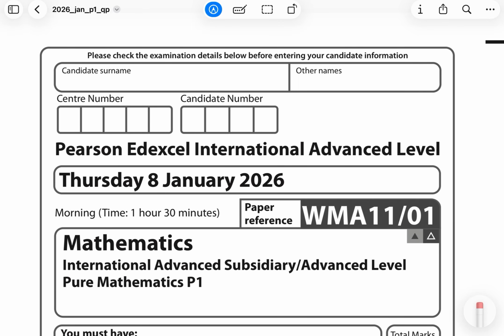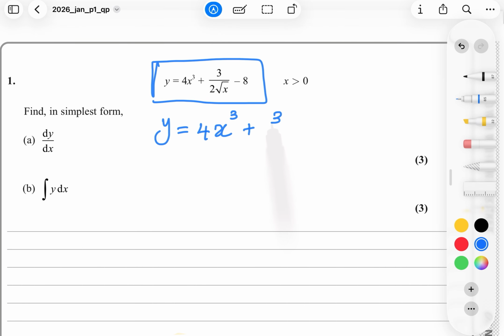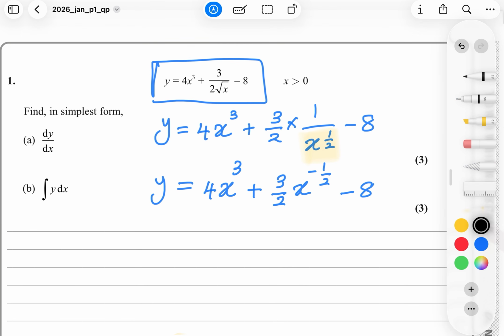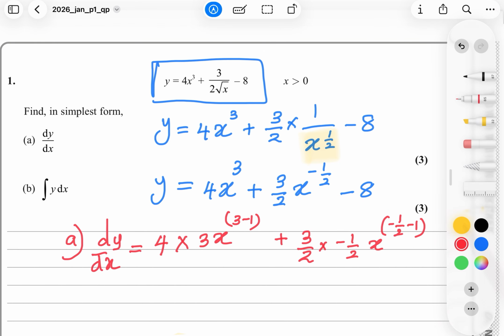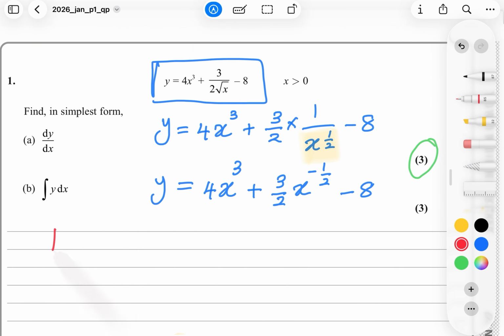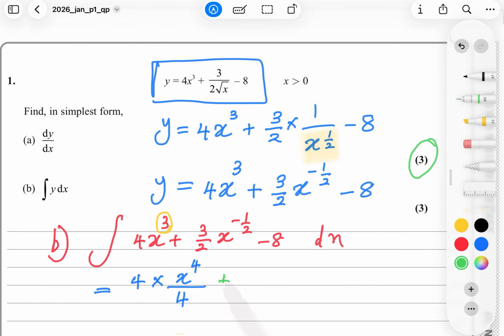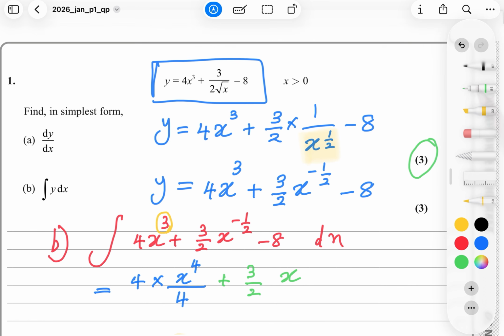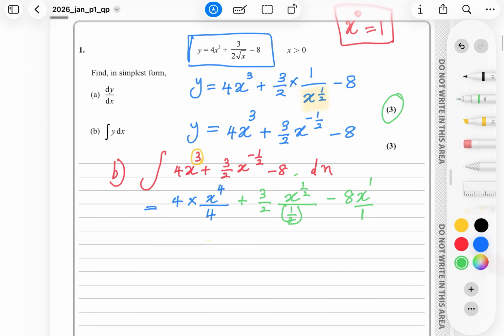WMA11/01 | P1 Jan 2026 | Q1 Explained Step-by-Step | P83171A | Edexcel Pure Math | IAL Maths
In this video, I explain Question 1 from Edexcel IAL Pure Mathematics P1 (WMA11/01) January 2026 paper step-by-step.

📌 This video is part of a full series covering all questions from Jan 2026 P1.